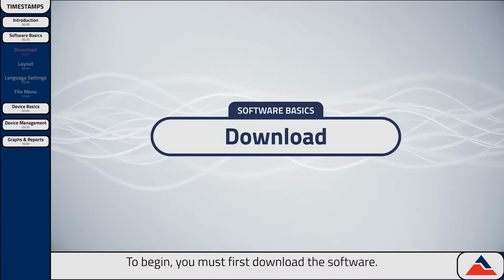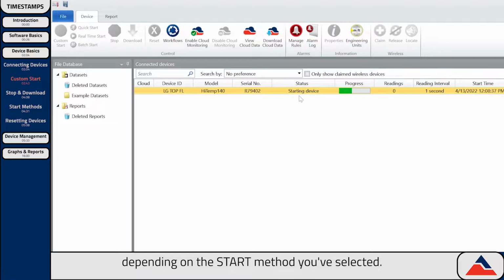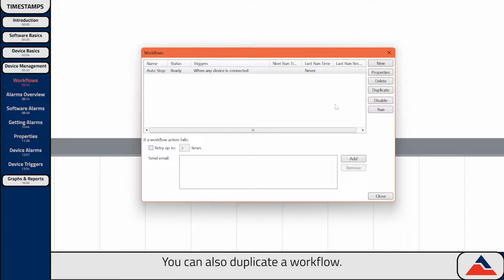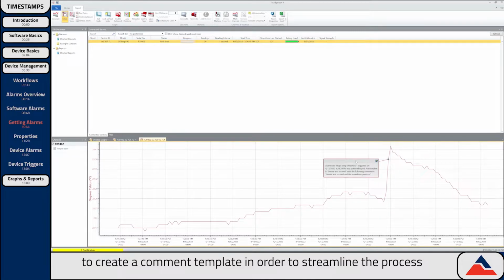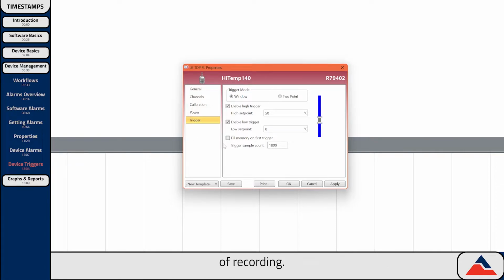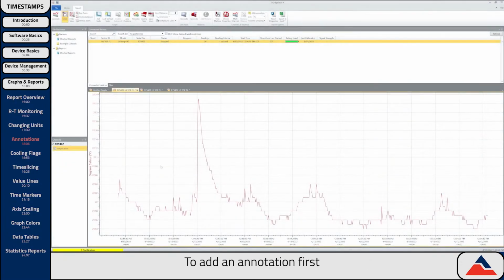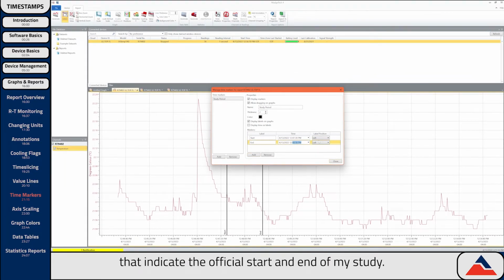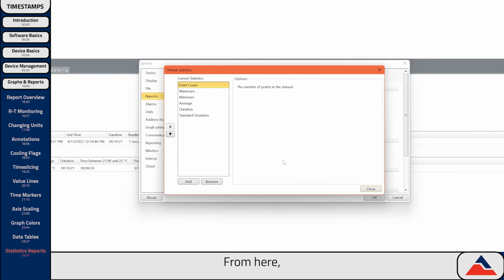MadgeTech 4 - Software Overview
A comprehensive guide covering the primary features of the MadgeTech 4 software. If you're seeking assistance on specific topic you can find it by navigating the timestamps listed below:

00:00 - Introduction

SOFTWARE BASICS
00:26 - Downloading
00:40 - Layout
01:31 - Language Settings
01:46 - File Menu

DEVICE BASICS
02:04 - Connecting Devices
02:43 - Custom Start
04:08 - Stop & Download
04:31 - Start Methods
05:08 - Resetting Devices

DEVICE MANAGEMENT
05:33 - Workflows
08:14 - Alarms Overview
08:48 - Software Alarms
10:44 - Getting Alarms
11:28 - Properties
12:07 - Device Alarms
13:04 - Device Triggers

GRAPHS & REPORTS
16:00 - Reports Overview
16:37 - Real Time Monitoring
17:30 - Changing Units
18:06 - Annotations
18:53 - Cooling Flags
19:25 - Timeslicing
20:10 - Value Lines
21:15 - Time Markers
22:00 - Axis Scaling
22:44 - Graph Colors
23:27 - Data Tables
24:07 - Statistics Reports
25:40 - Contact & Outro